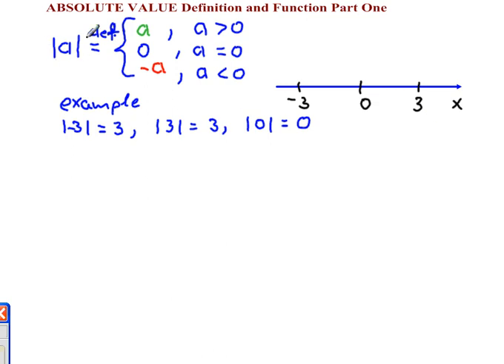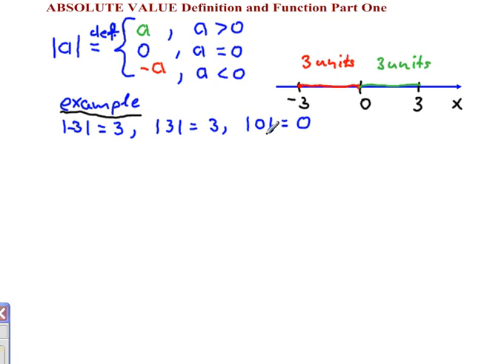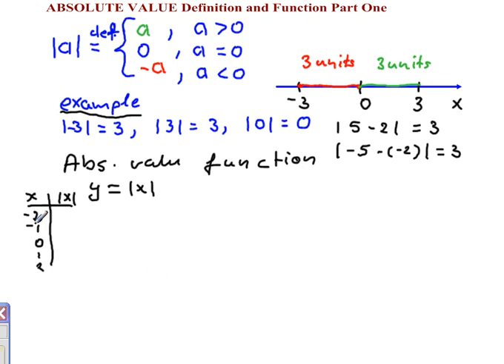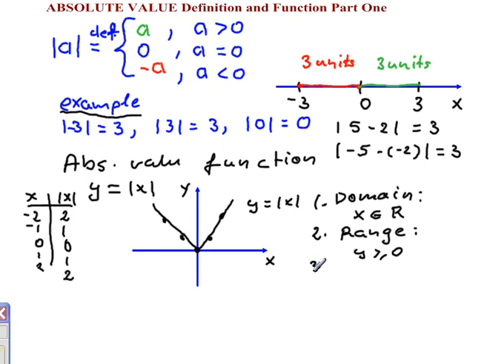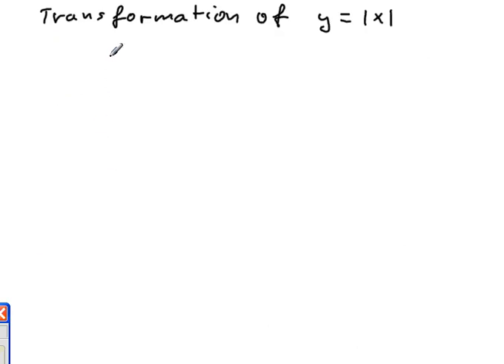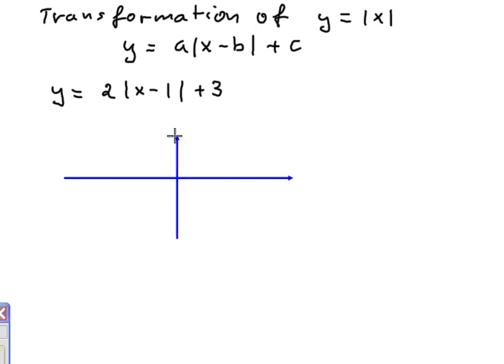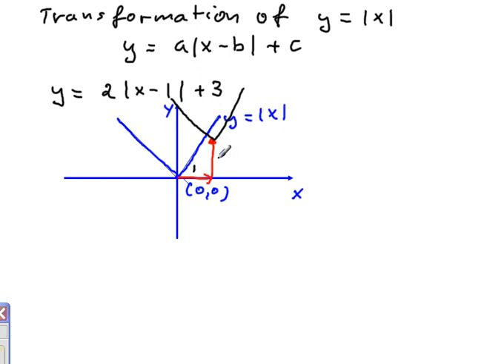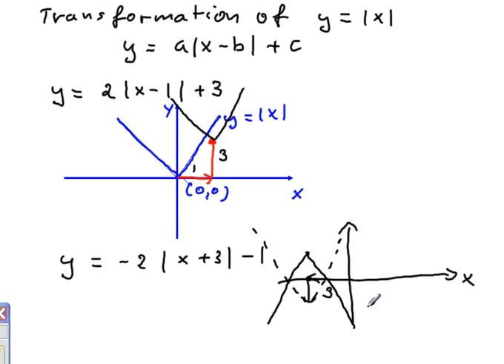Absolute Value Definition and Function Part 1 of 3